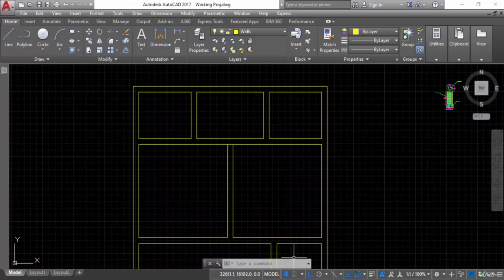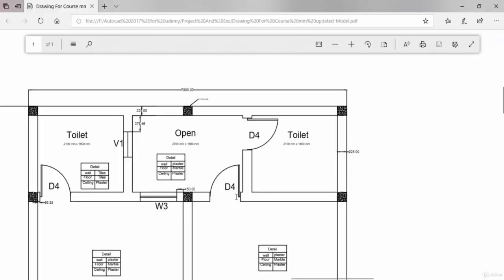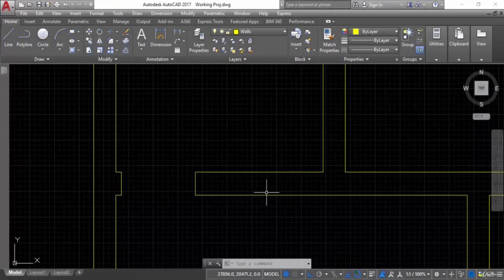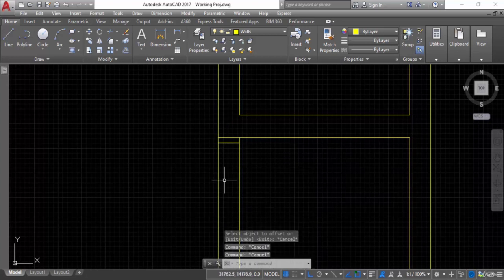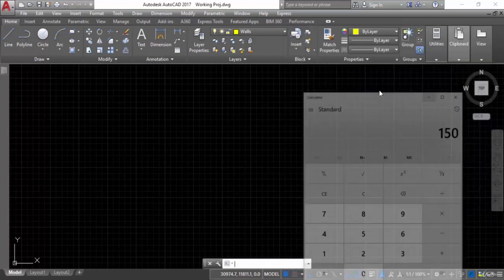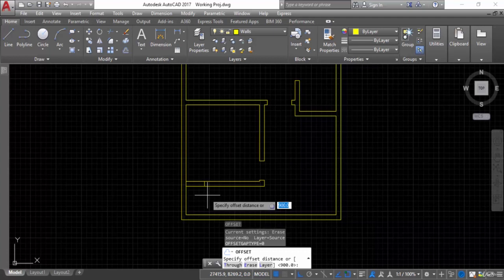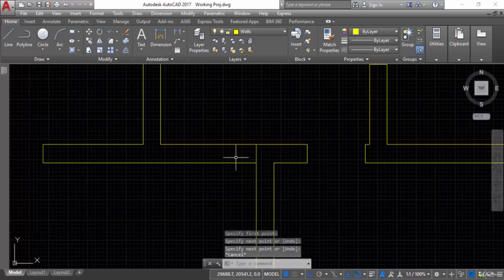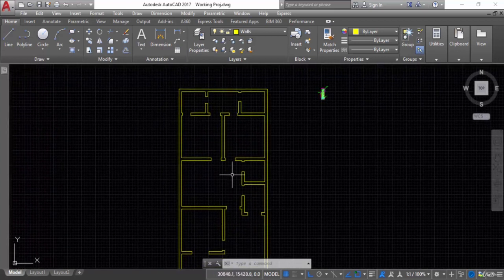AUTODESK AUTOCAD CIVIL ENGINEERING SOFTWARE 79. How to Make Door Cutouts